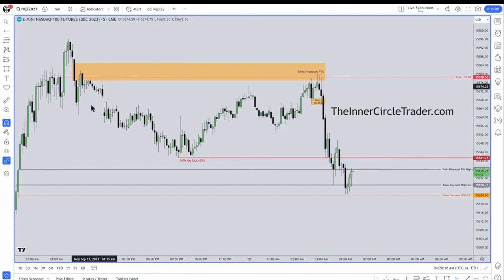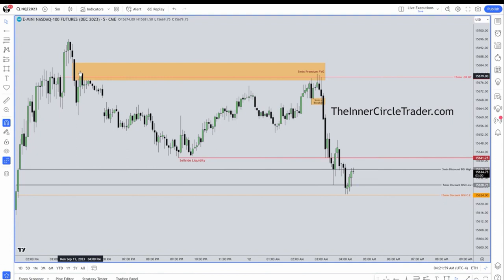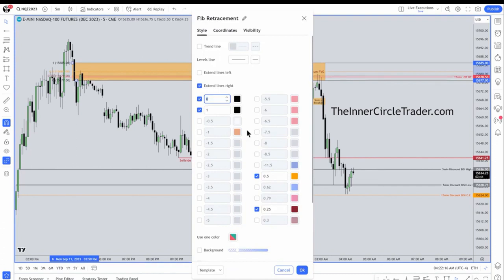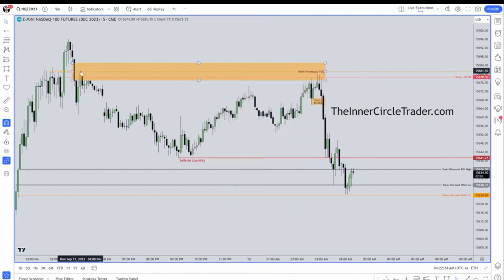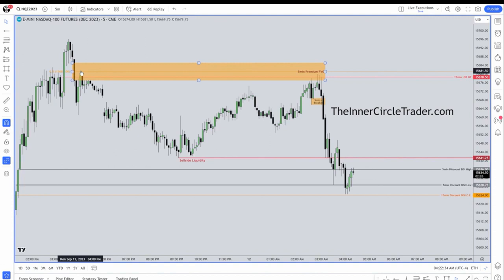ICT Best (BPR) BALANCED PRICE RANGE Example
Credit to my mentor @InnerCircleTrader